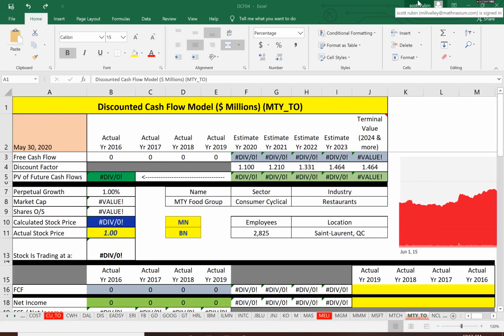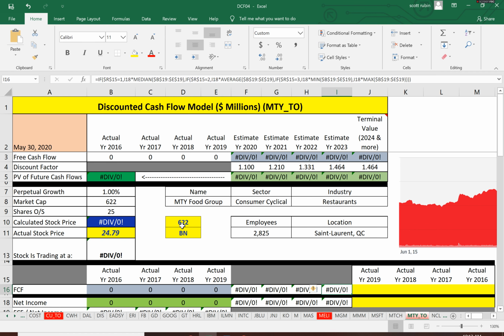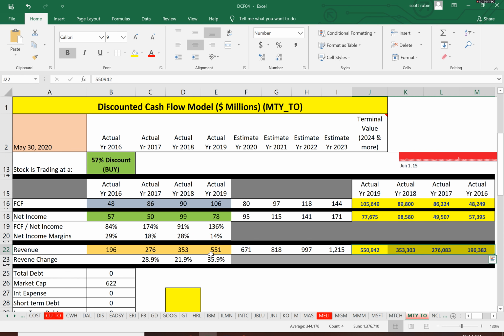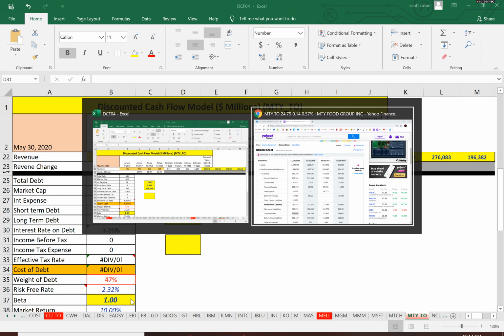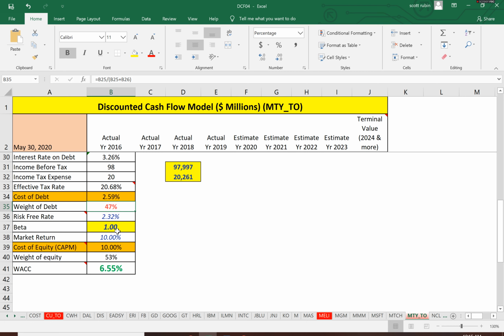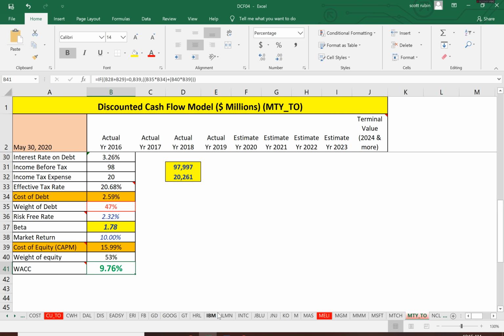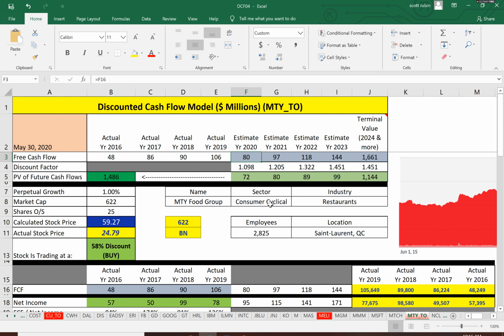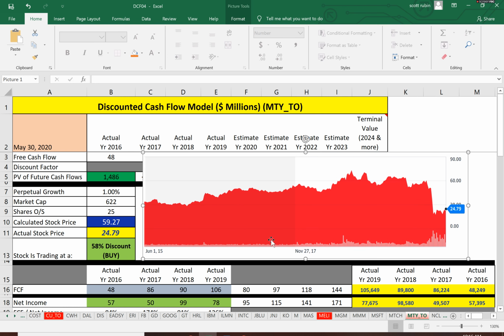MTY Food stock makes me hungry for more! $MTY.TO